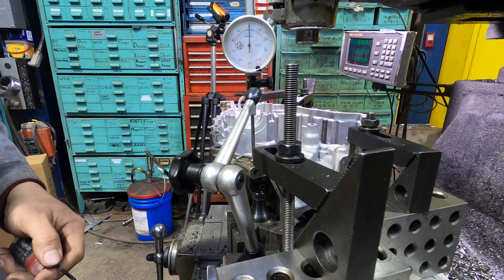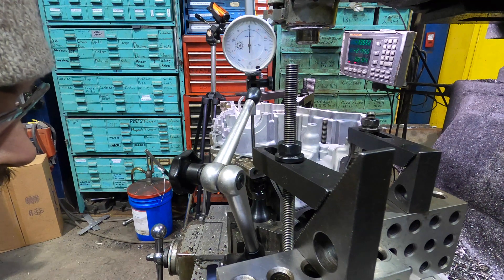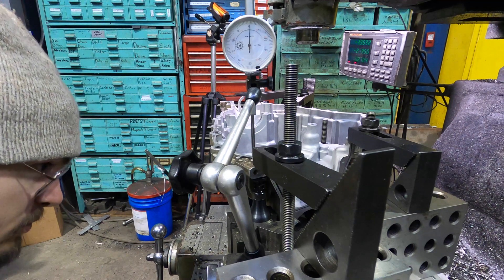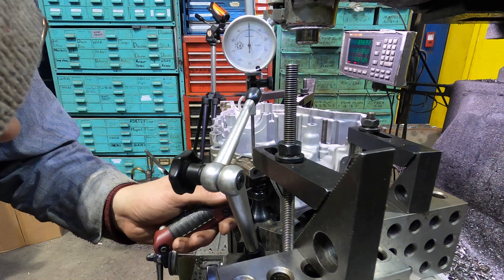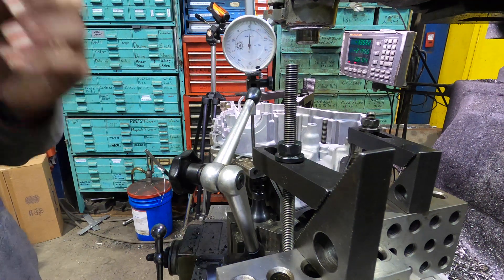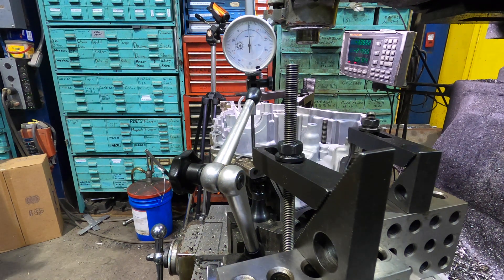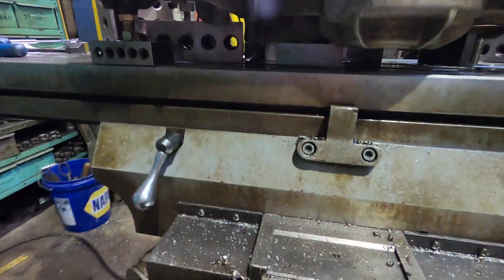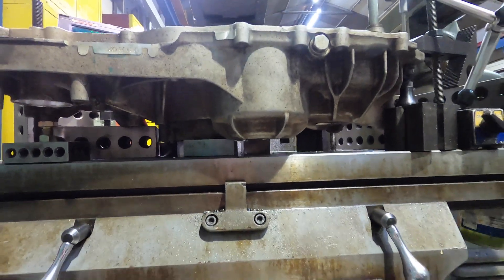Clamping springy parts; holding Awkward Parts in a milling machine.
Sometimes you have to do precision work on a piece that is a strange shape that can't make good contact with the mill bed. The best way to support large overhangs on these weird parts is with setup jacks, and with a simple trick setup jacks and clamps can be combined to hold the piece in place without causing any warping of the part.